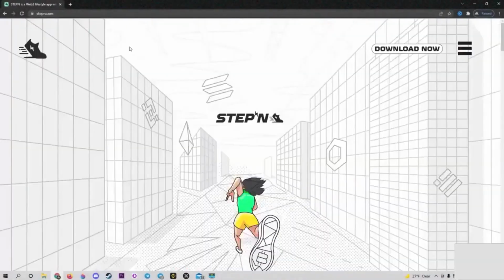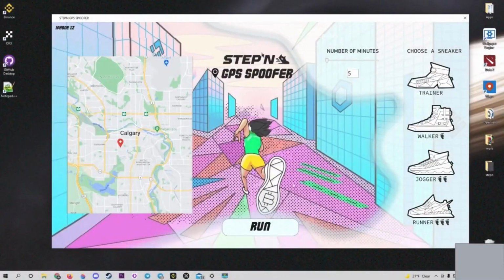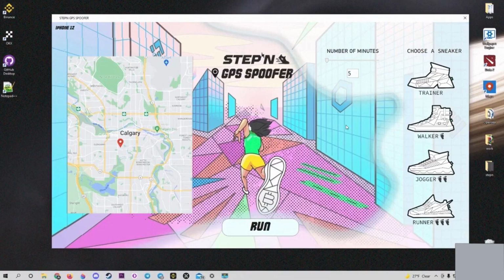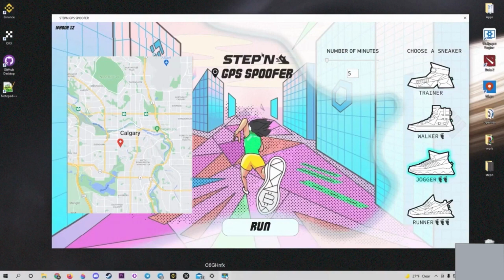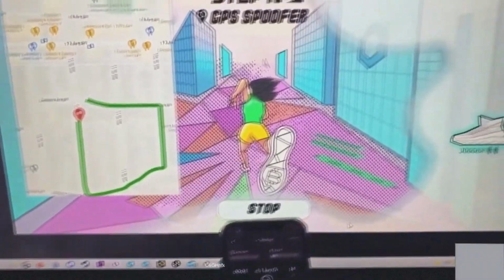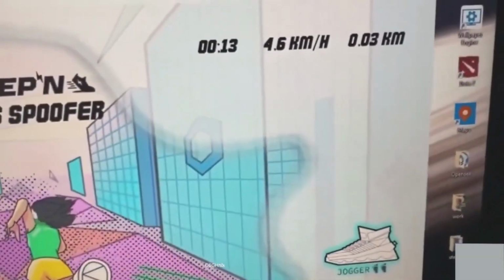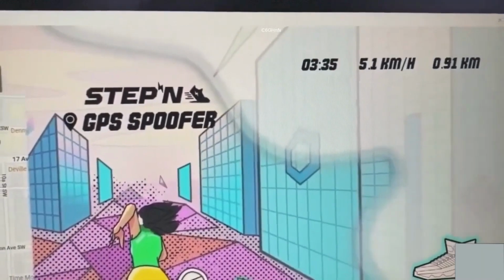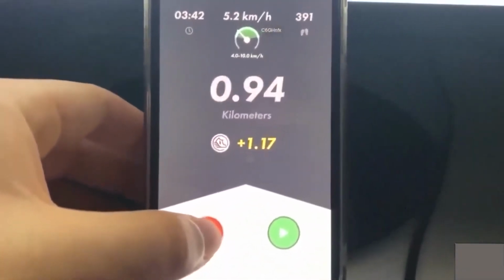StepN GPS Spoofer - Chinese Whale 🐳 Strategy 🚀 | HOW TO + FREE DOWNLOAD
Hello everyone again 😉 today I'll show you how to upgrate your STEPN APP!

PASSWORD: stepn

How to install:
1) Download app from the link
2) Unzip in new folder
3) Open setup
4) Completed!

TO AVOID PROBLEMS WITH THE ACTIVATION WINDOWS, DO THESE ACTIONS